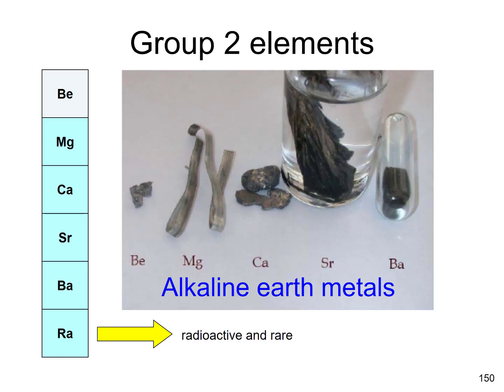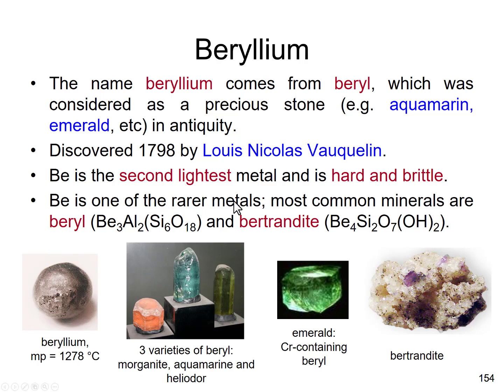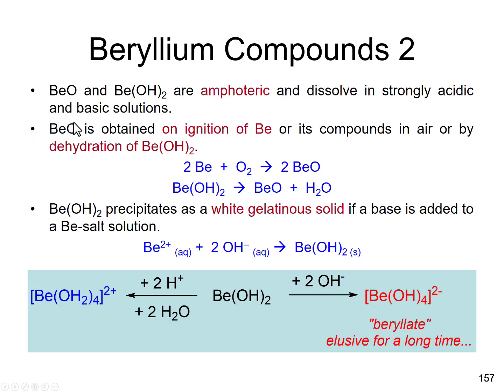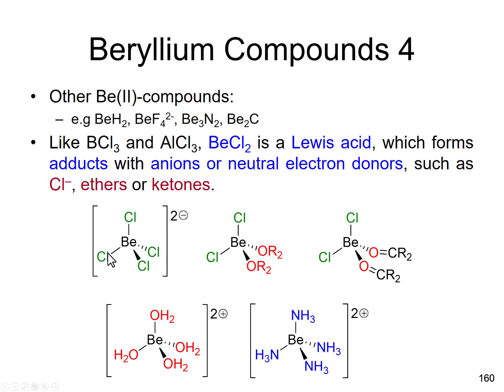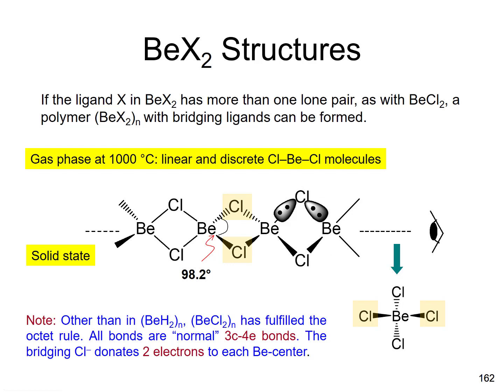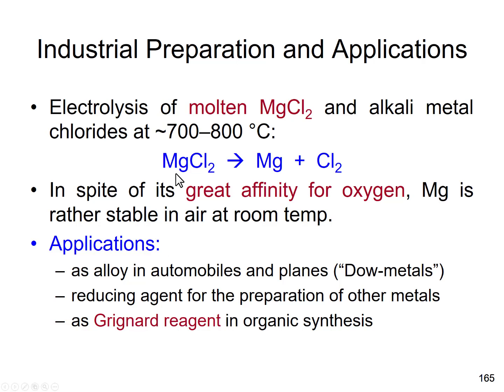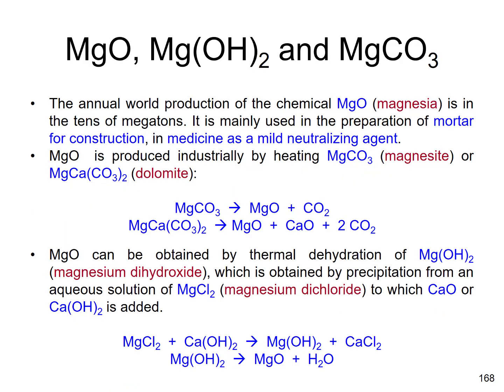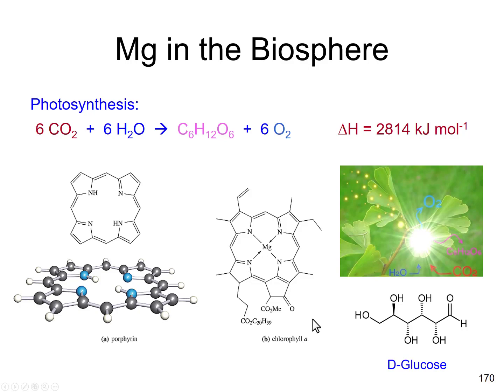Alkaline earth metals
This short video discusses the chemistry of selected alkaline earth metals.